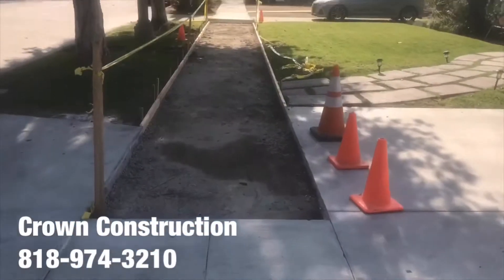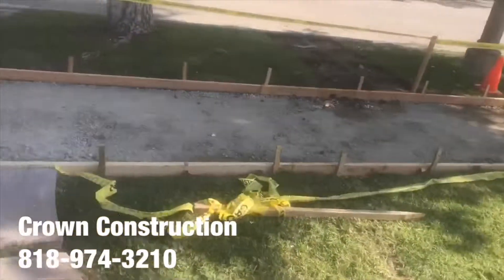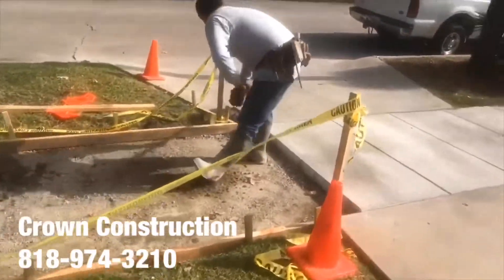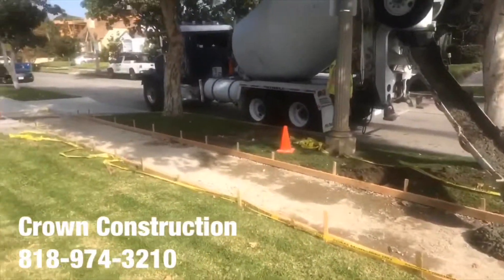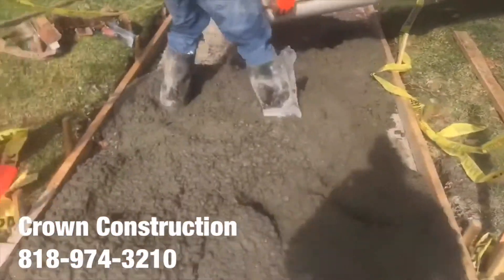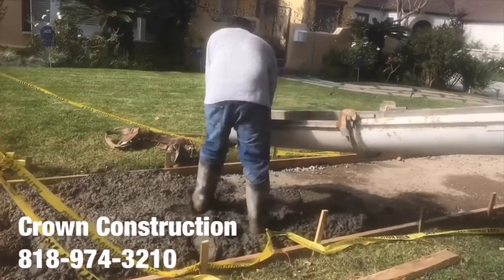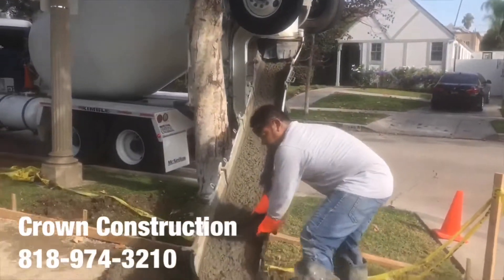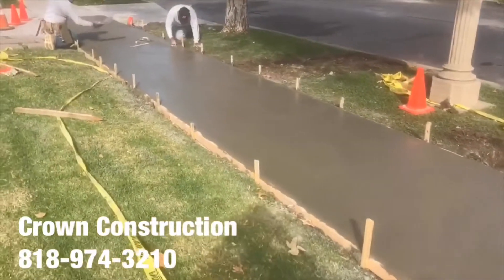Tarzana Sidewalk Repair Contractor by Crown Construction